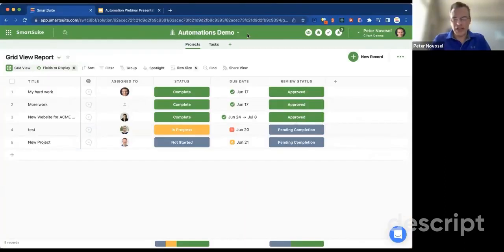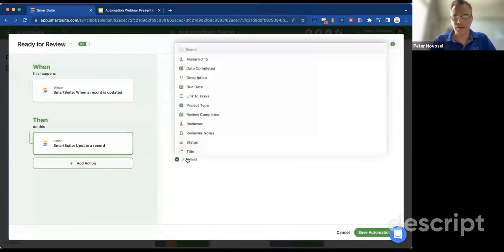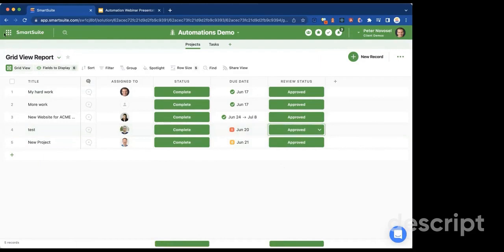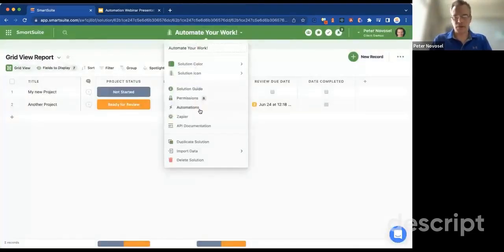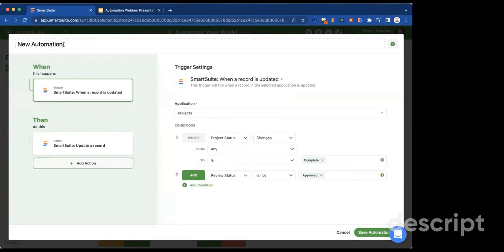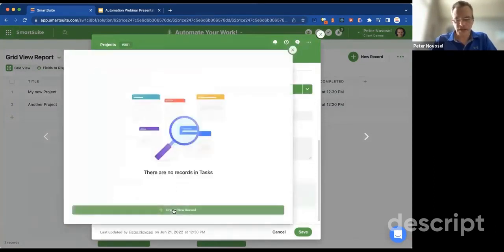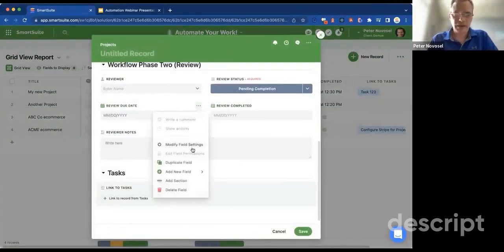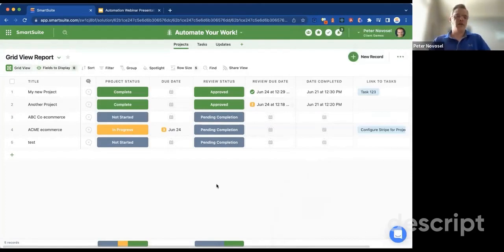Intro to Automations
This intro to automations in SmartSuite builds a two-step review workflow from scratch with four automations and answers live questions. SmartSuite's CTO explains triggers, conditions and actions, then builds automations that move a project to ready for review, mark it complete on approval, send it back on changes needed and catch anyone who skips review. Along the way you set a review due date three days out from trigger data, send an in-app notification and email, and create a linked task record that carries the project title. Questions cover formula fields as triggers, updating records other than the one that fired, and integrations through Zapier and Make. For admins setting up their first approval or review workflow in SmartSuite.

Key questions this video answers:
How do I build an approval workflow with SmartSuite automations?
How do I trigger an automation when a status changes to a specific value?
How do I set a due date three days after a record is updated?
Can an automation create a linked record in another app?
Can a formula field trigger an automation?

In this video:
- Where automations live in the solution menu, and the trigger, conditions and actions structure
- Trigger on record updated when project status changes from any value to ready for review
- Update the triggering record and set a review due date from last updated on plus three days
- Naming, duplicating, switching off and deleting automations
- Automations for approved, changes needed and a skipped review using two conditions
- Send a notification action with cc, bcc, the title field and a table of record fields
- Create a record action that makes a task linked back to the project when the type is e-commerce
- Audience questions on formula triggers, Jira, Zapier and Make

Chapters:
0:00 Introduction
1:00 Triggers, conditions and actions
5:00 The two-step review workflow in action
8:30 Building the ready for review automation
12:30 Approved and changes needed paths
15:00 Multiple conditions and a notification
20:00 Creating a linked task record
24:00 Formula triggers, roadmap and questions